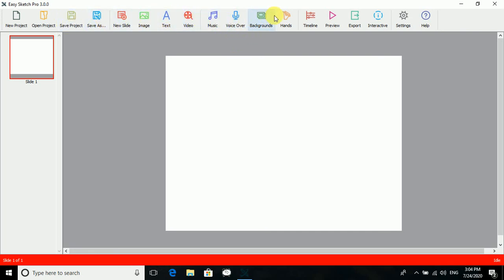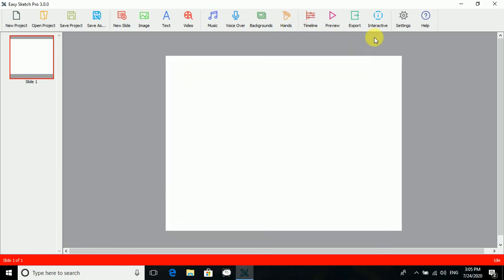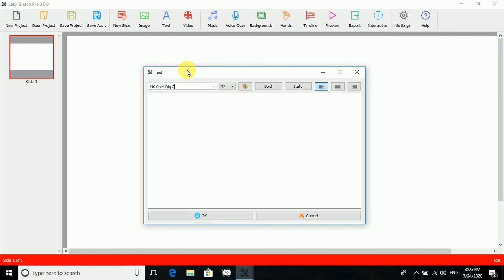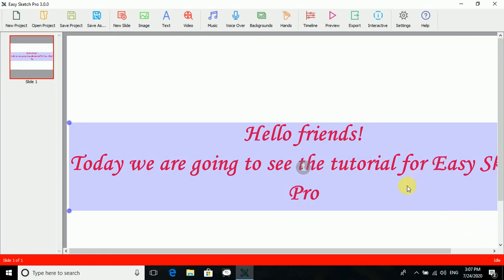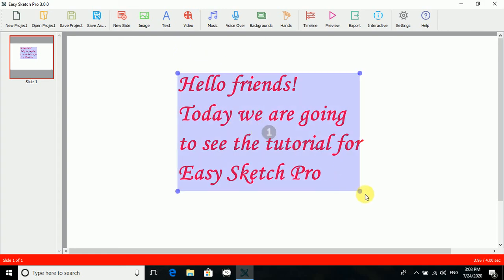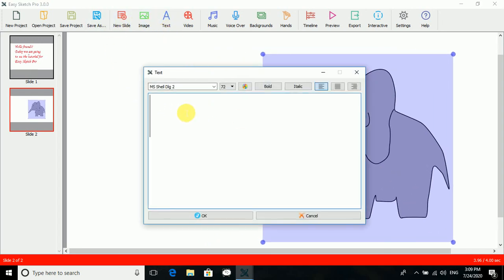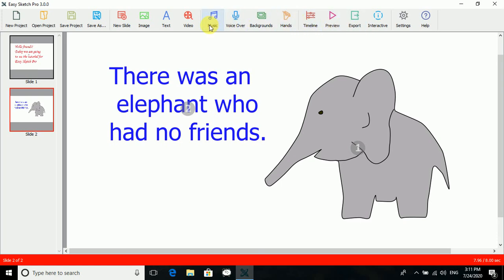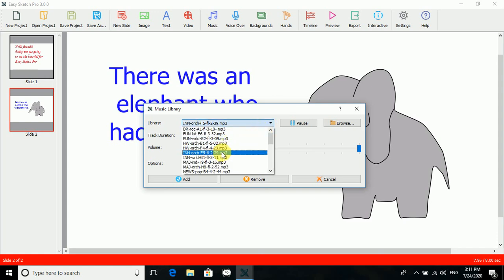How to create Whiteboard Animation by easy sketch pro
This video is a tutorial in which we can see how to use hand writing tool, how to add voice over, how to give animation and many more.